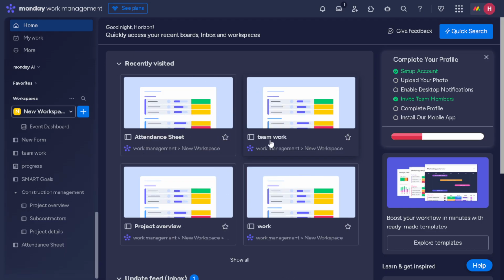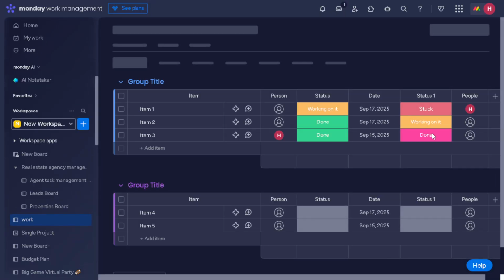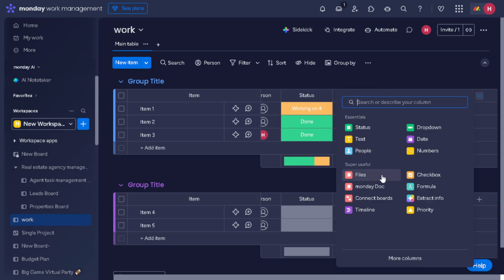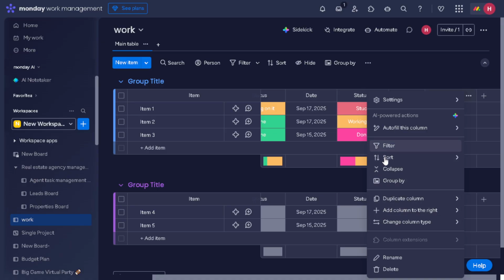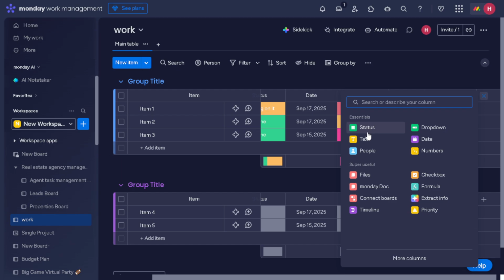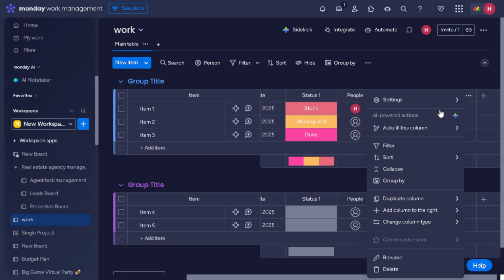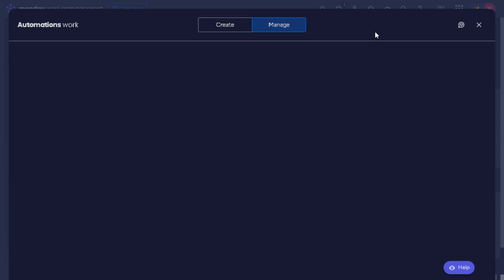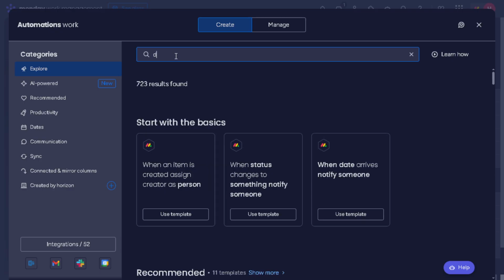How to Automate Your Due Dates on Monday.com (Full 2026 Guide)